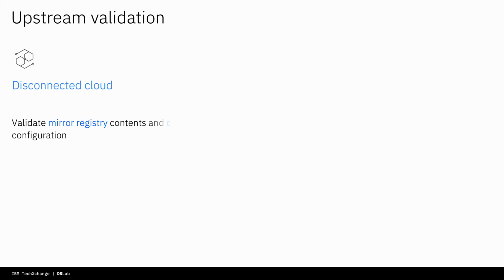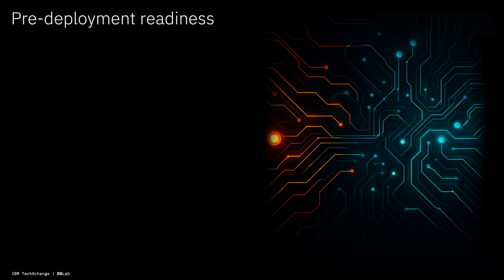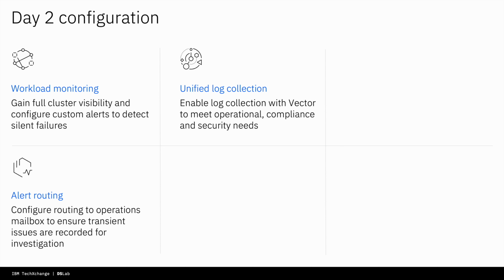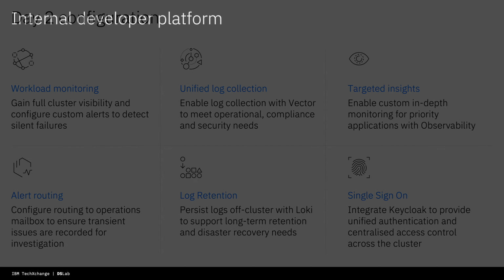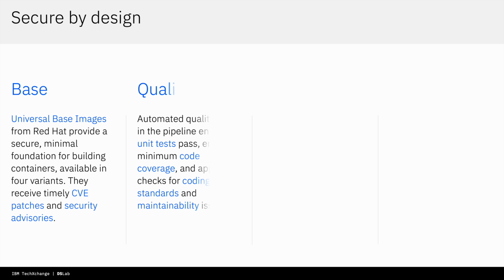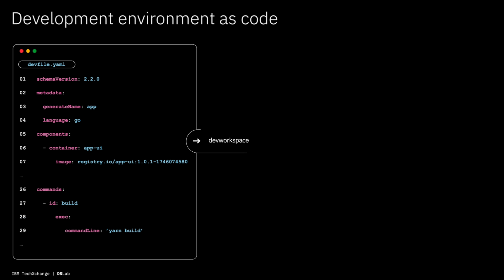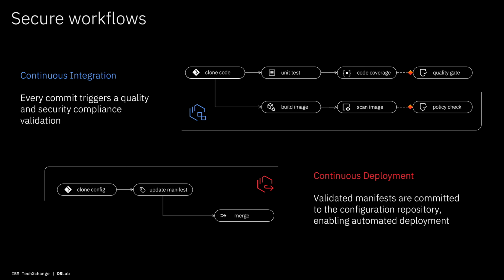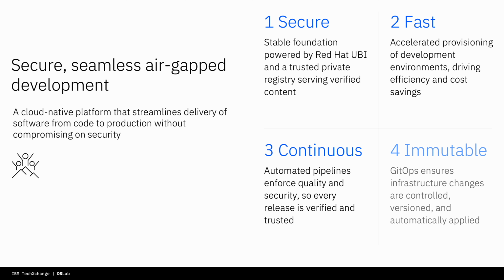IBM Fusion for Bare Metal OpenShift within an Air-Gapped Data Centre - Chapter 4 - Deployment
Welcome to this deep dive into deploying IBM Fusion for Bare Metal OpenShift inside a fully air gapped and security-restricted data centre. In this presentation, Nick Draper walks through the real architecture, processes, and lessons learned from delivering a resilient, high performance platform within the Australian Department of Defence.

You will learn how strict security requirements shaped every design decision, how disconnected operations were enabled through a private registry and local services, and how the team integrated compute, storage, networking, and DevSecOps automation to support advanced analytics and emerging AI workloads.

What this session covers:
• Why the platform had to operate in a fully isolated environment
• Architectural choices that balanced performance, resilience, and cost
• Bare metal OpenShift, scale out compute, and GPU acceleration
• Designing storage for durability and recovery
• Building a private registry and mirroring content using oc mirror
• Trusted certificates and secure supply chains
• Disconnected deployment validation
• Monitoring, logging, observability, and alerting
• Internal Developer Platform with Dev Spaces, Pipelines, GitOps, and ACS
• Operational readiness, premium support, and lifecycle planning

This session provides practical insights for architects, engineers, and operations teams designing platforms for regulated, disconnected, or mission critical environments.